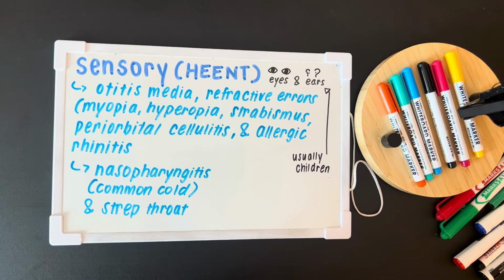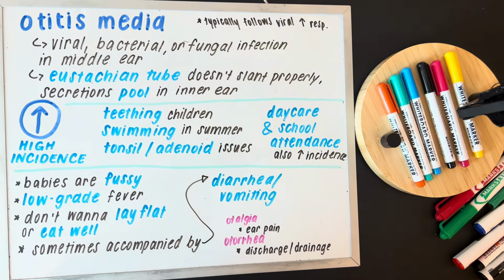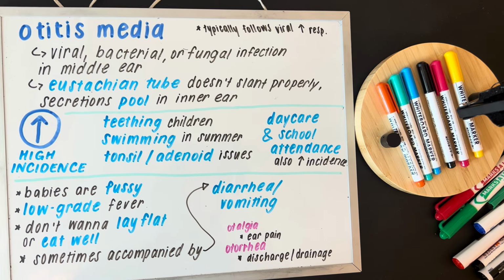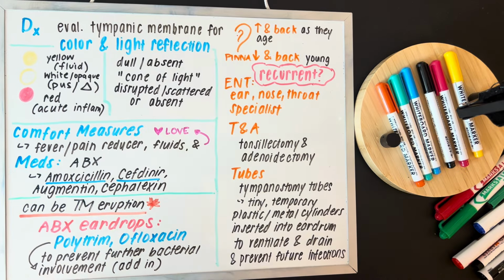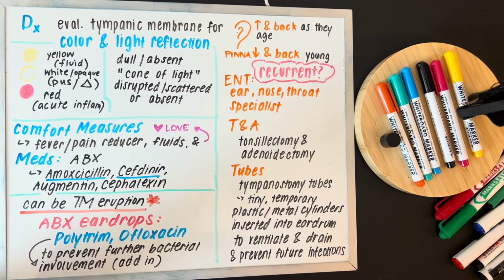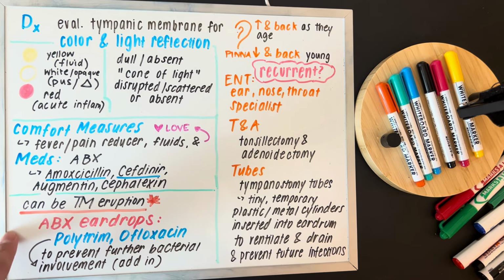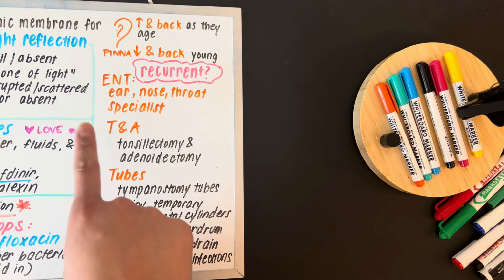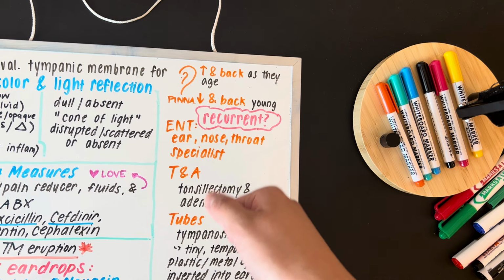Sensory (HEENT) - Otitis Media